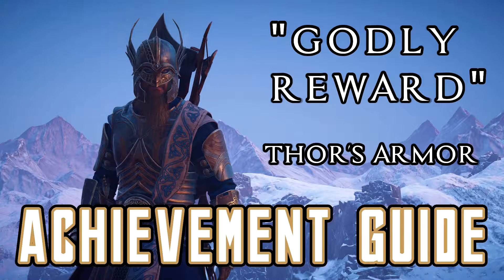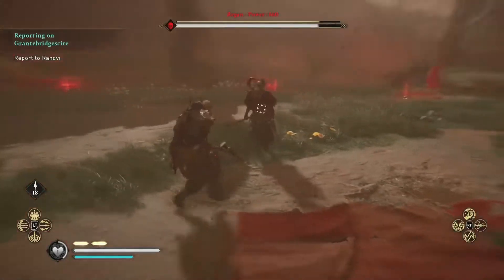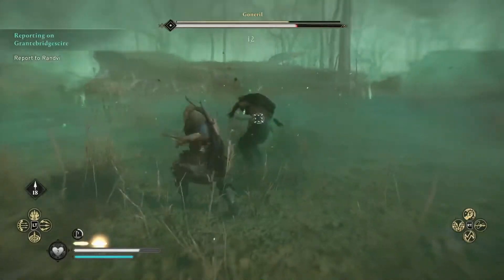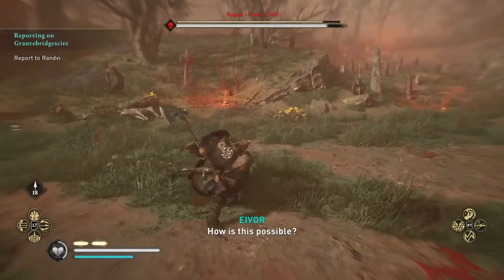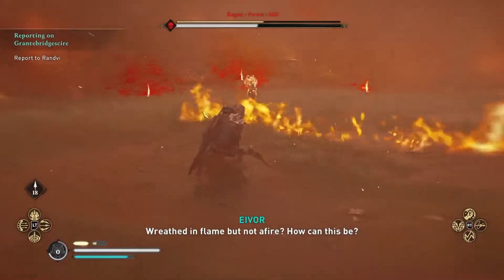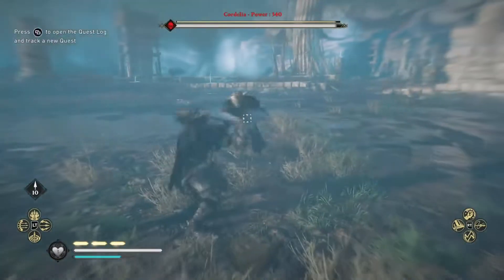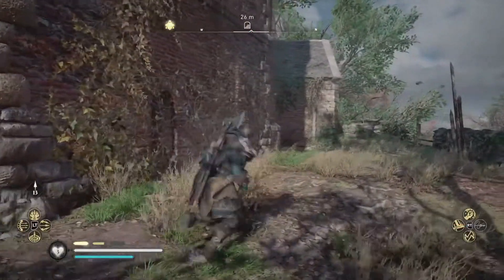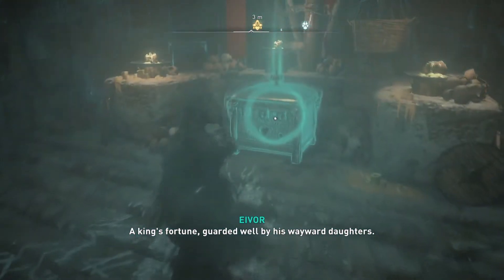HOW TO GET THOR'S ARMOR IN ASSASSIN'S CREED VALHALLA - "GODLY REWARD" ACHIEVEMENT GUIDE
This video is a walk through achievement guide for "Godly Reward" which requires you to obtain Thor's helmet. Doing this achievement will also unlock 3 other pieces of Thor's armor. Hope this helps anyone who is looking to get this armor early in the game.

Join my official discord to chat with me and other content creators/followers anytime of the day!